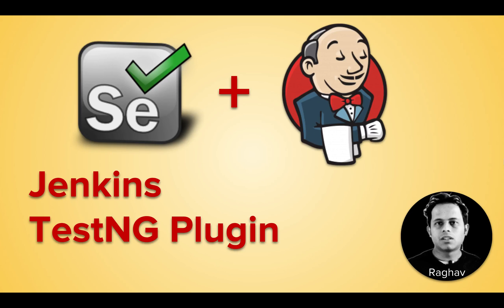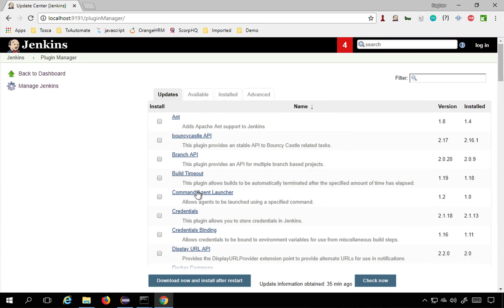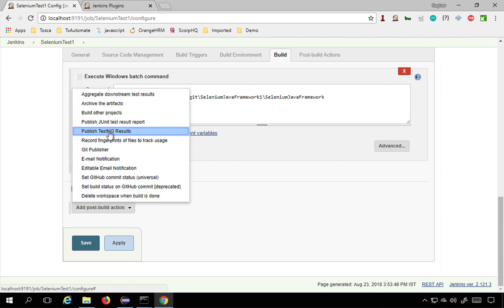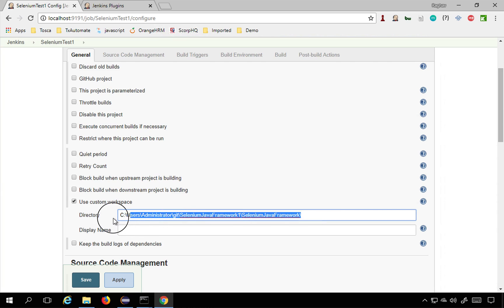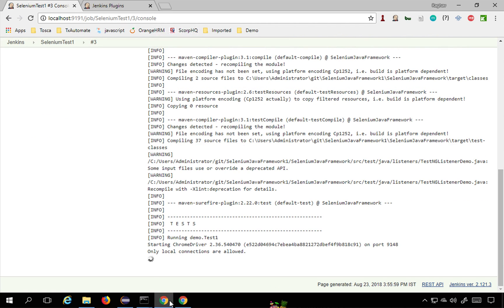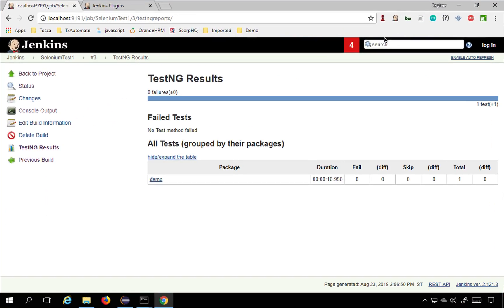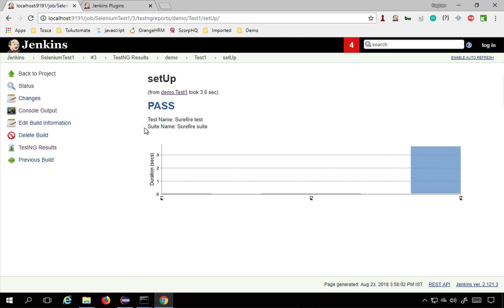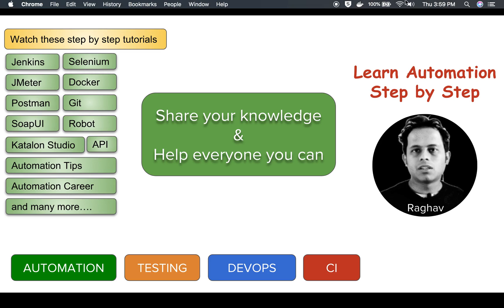Selenium Framework for Beginners 40 | How to publish TestNG results in Jenkins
How to use Jenkins TestNG plugin

Raghav